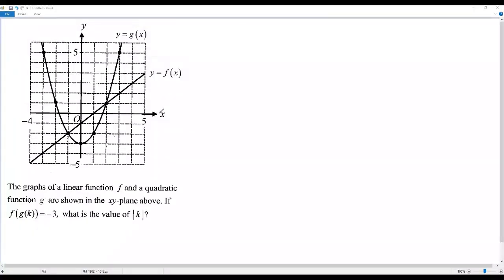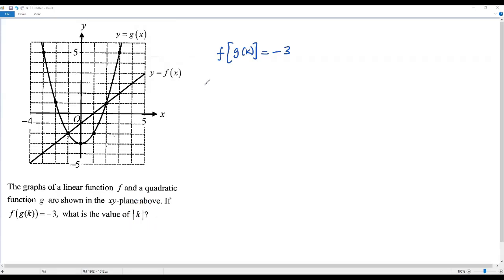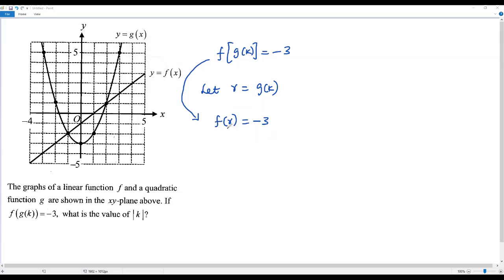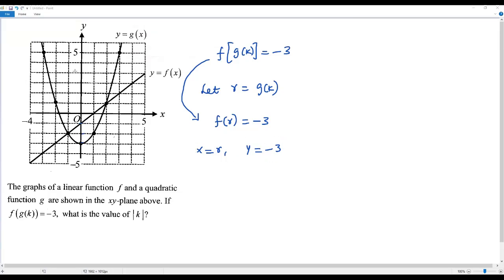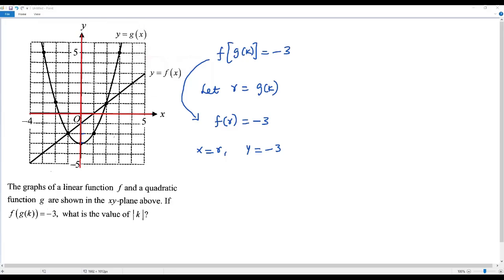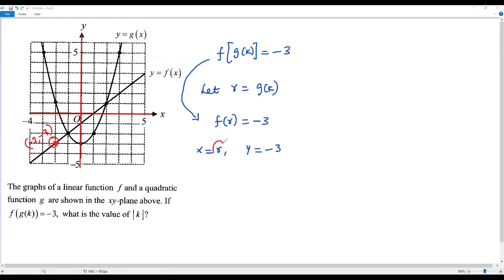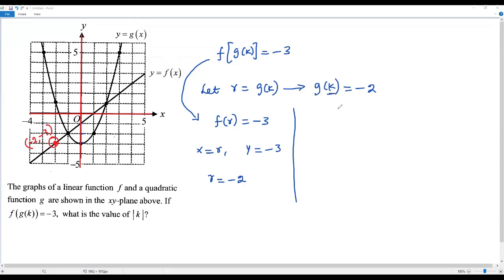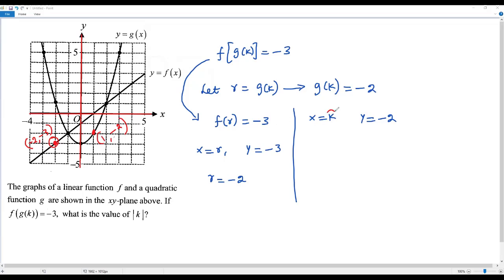SAT Math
The graphs of a linear function f and a quadratic function g are shown in the xy-plane above. If f[g(k)] = 3, what is the value of|k|?